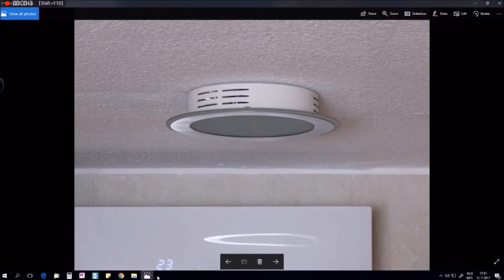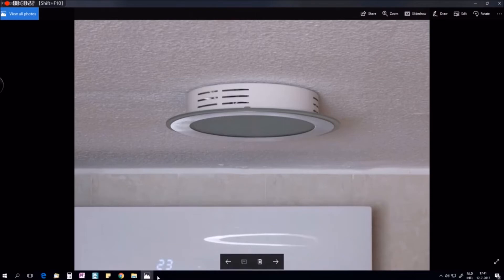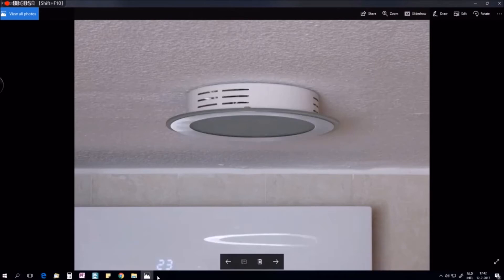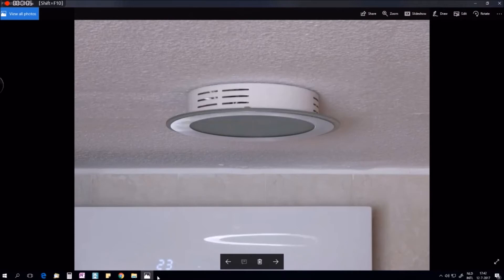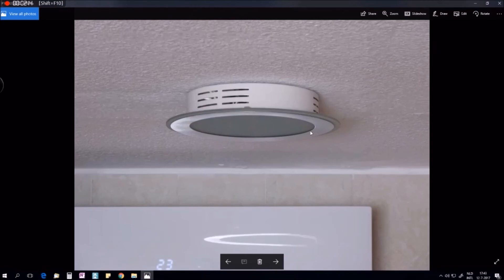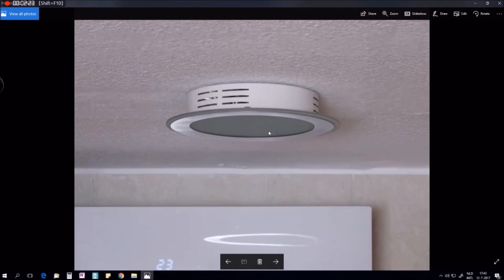Flat earth DIY debunk! How a simple kitchen lamp disproves a flat earth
I was just on a holiday looking at a lamp in  my kitchenette.
the shape of the round lamp from where I was sitting actually brought up this idea.

If earth is flat as some dumb people believe then why does the sun not look like my lamp?

sun set by  Wolfie6020